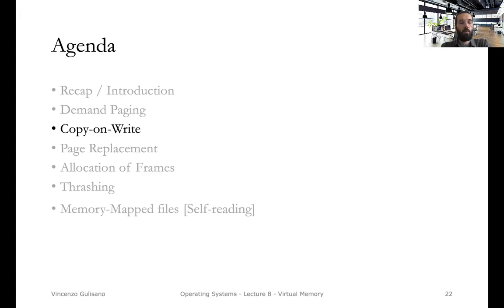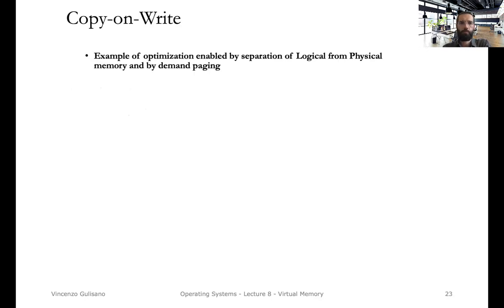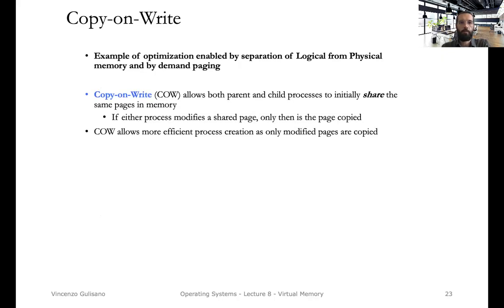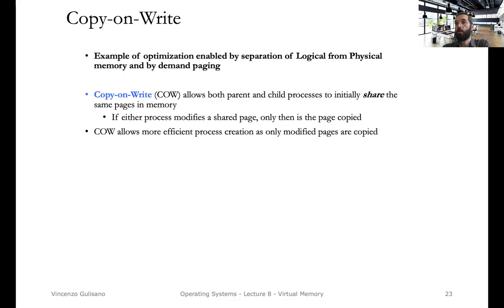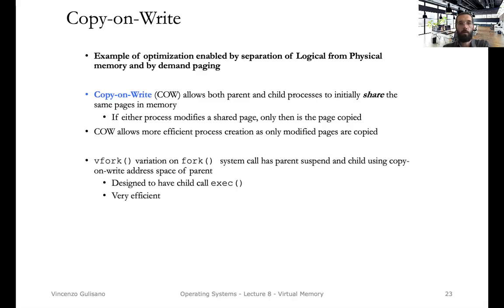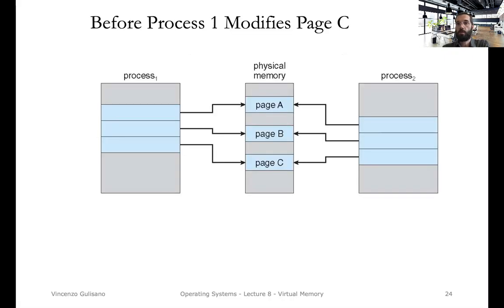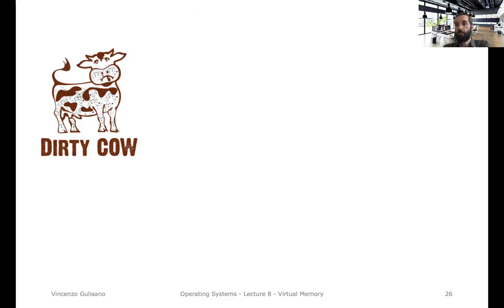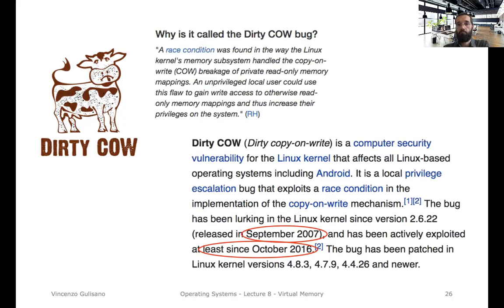Virtual Memory - Part 03 - Copy-on-write